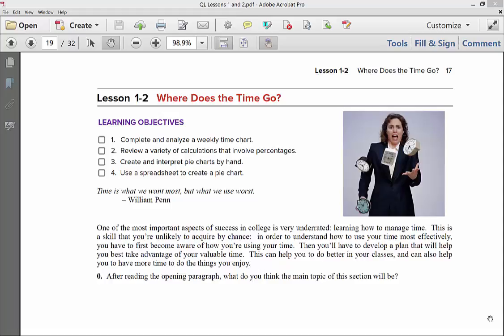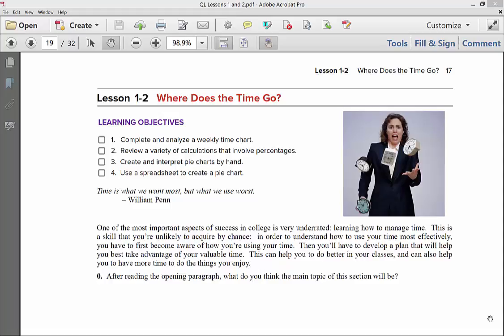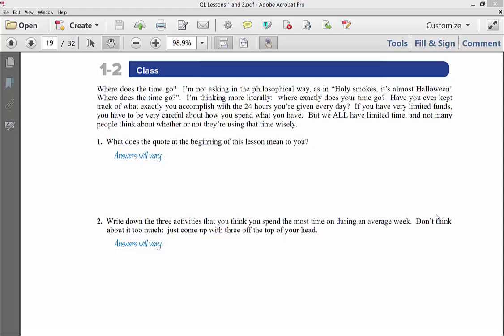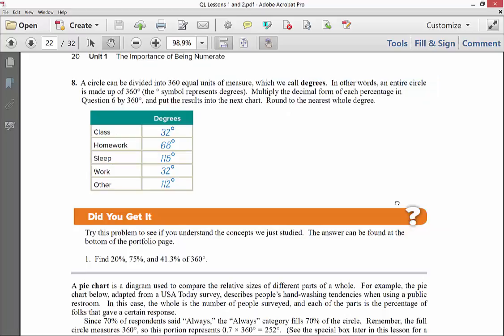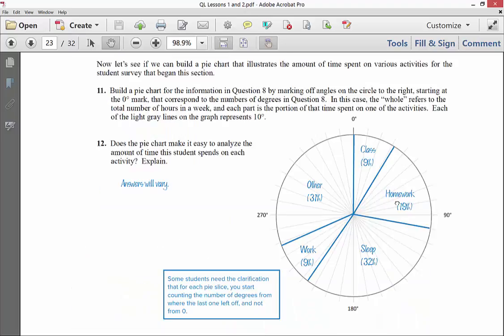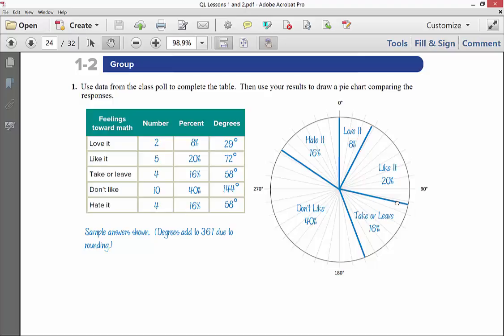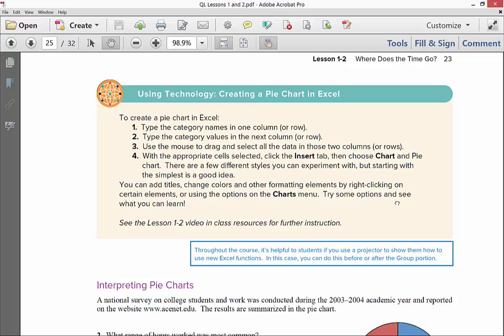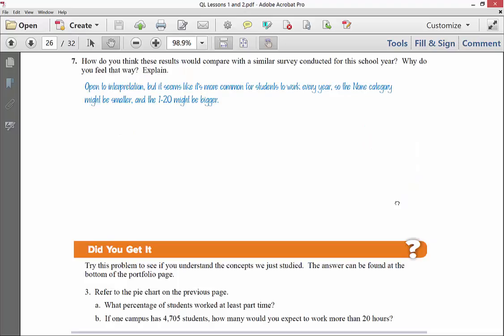QL Lesson Video